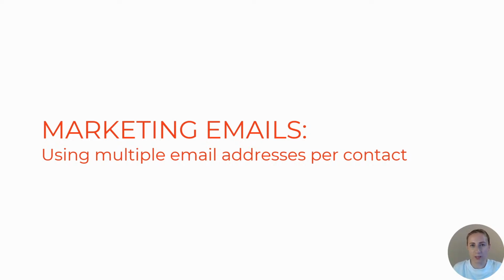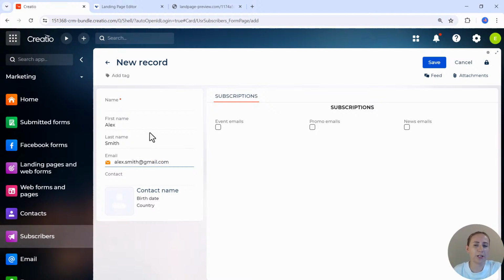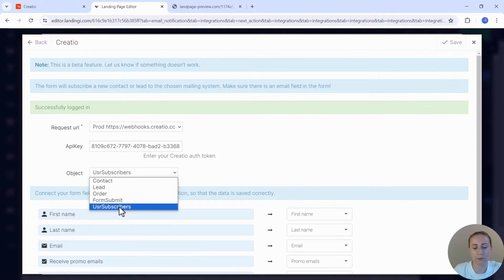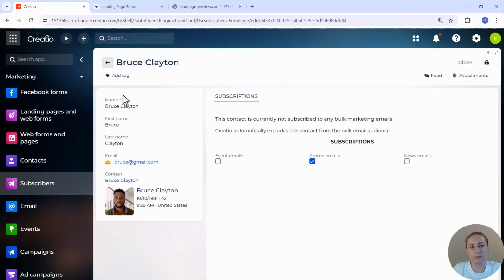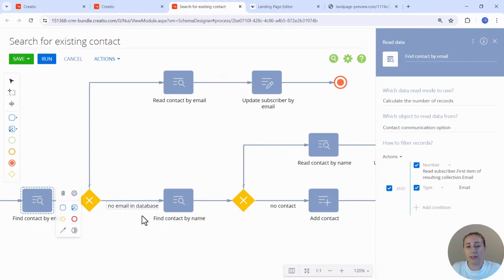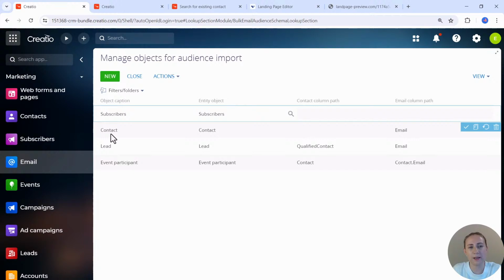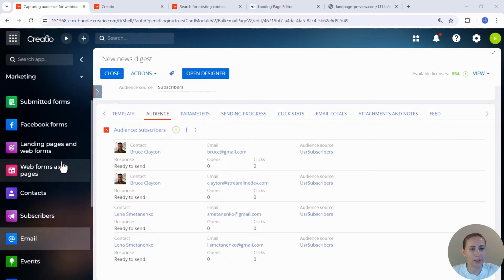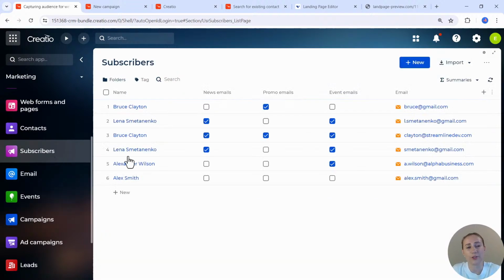Marketing emails: Using multiple email addresses per contact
In this session we will explore the solution that will allow you use multiple emails for one contact in bulk emails and marketing campaigns